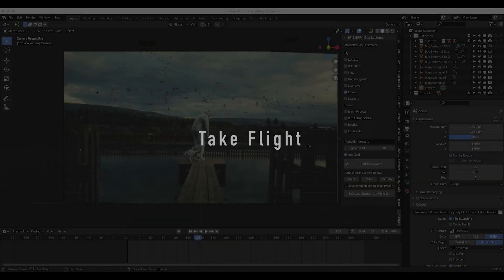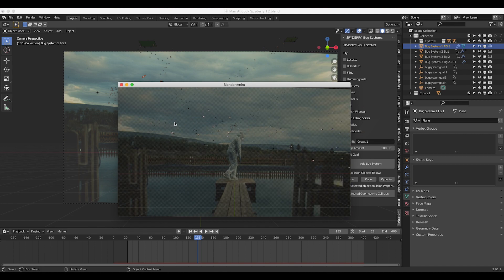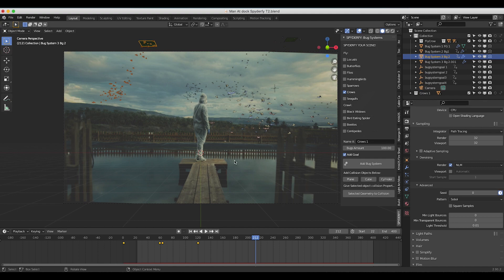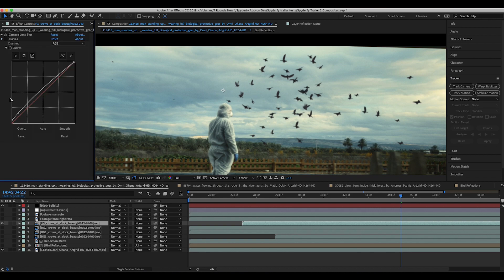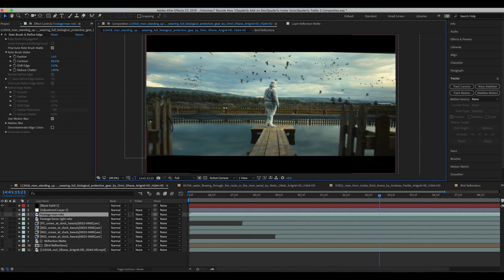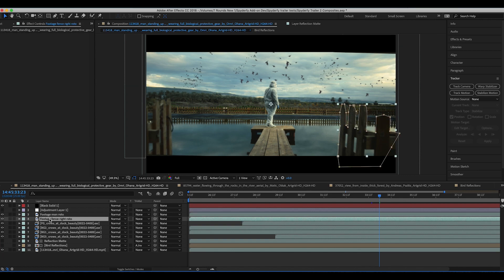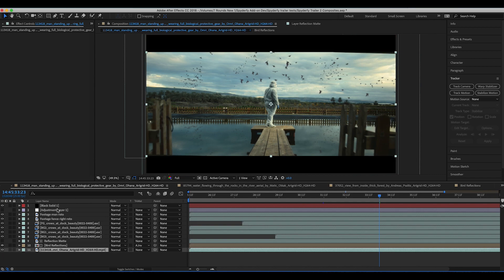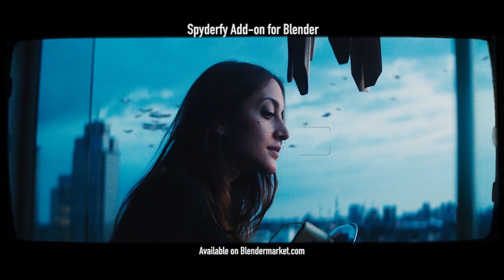Blender 3d Scene/Compositing VFX Walkthrough: Spyderfy add-on trailer shot #1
Hey Everyone! In this video I breakdown the 3d scene and compositing breakdown of one of the first shots in our Spyderfy add-on for blender trailer. I show the general scene setup in Blender and then the compositing layers in After Effects. Do you want me to breakdown every shot in the trailer like this? More tutorials will be coming soon as well!

"The “Spyderfy” add-on is a powerful tool that allows filmmakers and 3d Artists to add customizable bug boid systems to the scene with several clicks! With its assets and intuitive user interface menu, it provides the ability to add various creature boid particle systems with animated 3d assets attached! The Spyderfy add-on for Blender 3d is a great tool for adding unique bug effects or even just to add some life to your renders! You can now create bug systems for your live-action films and 3d art within minutes!"